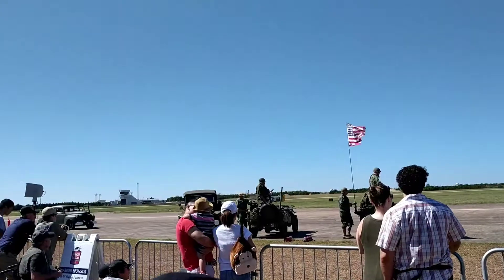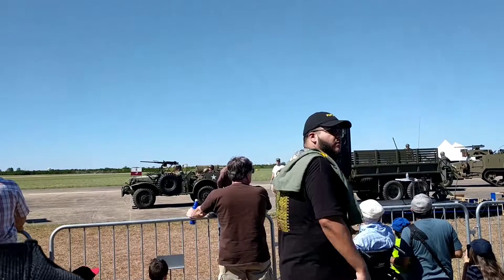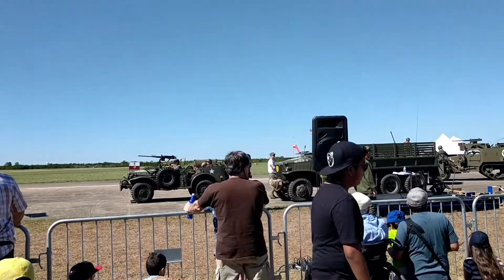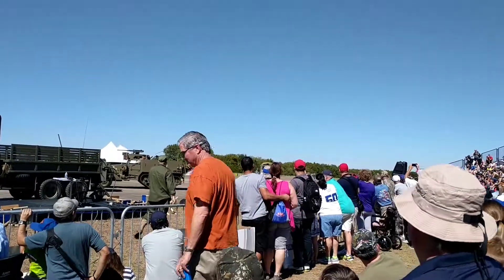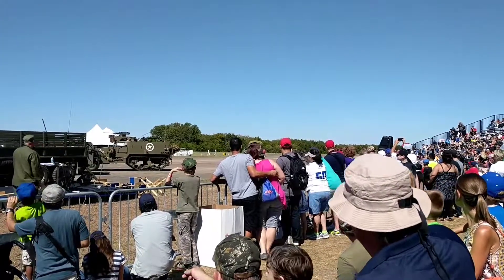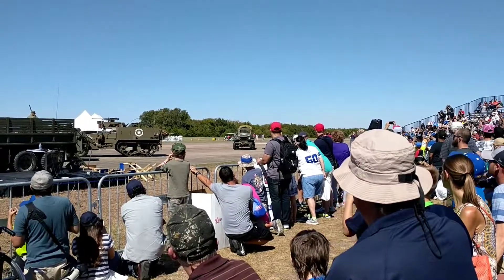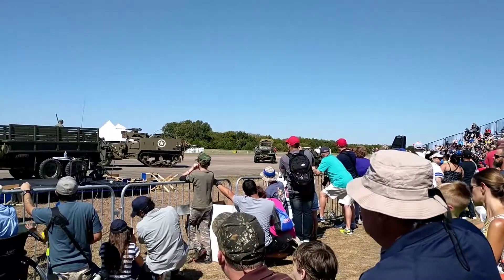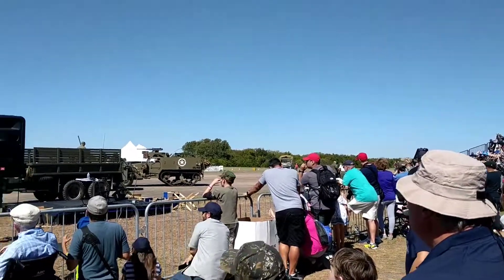Armor Display Wings over Dallas 2017